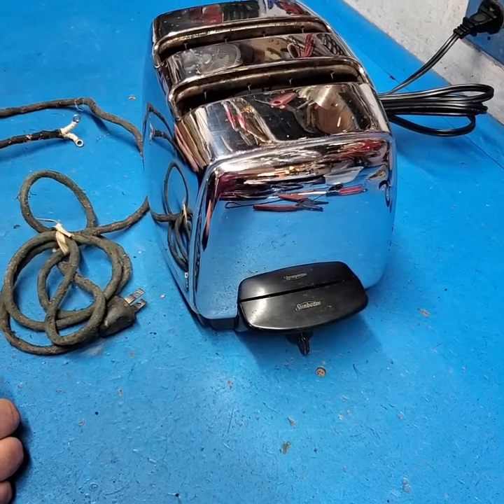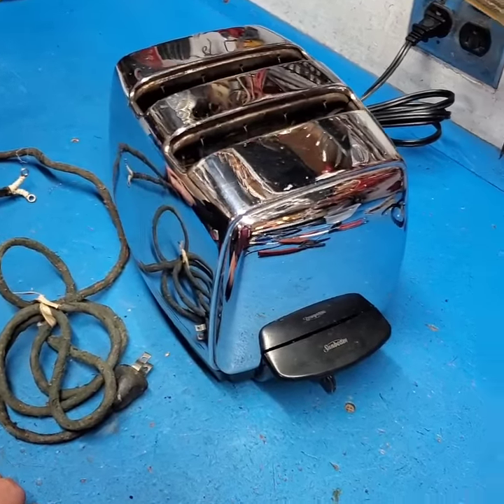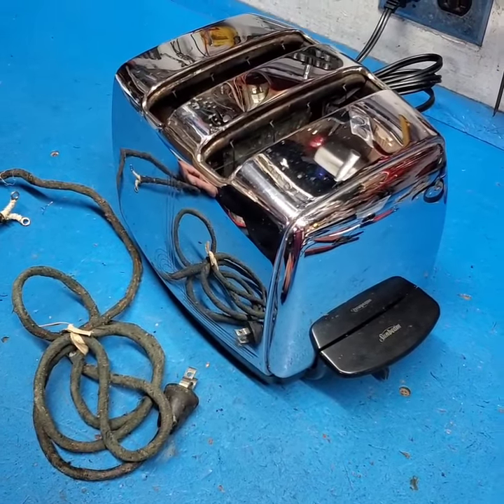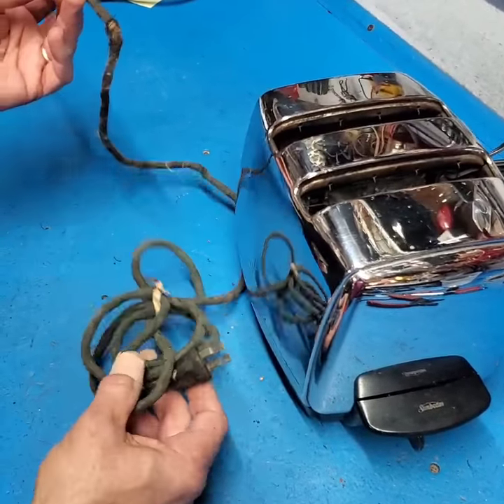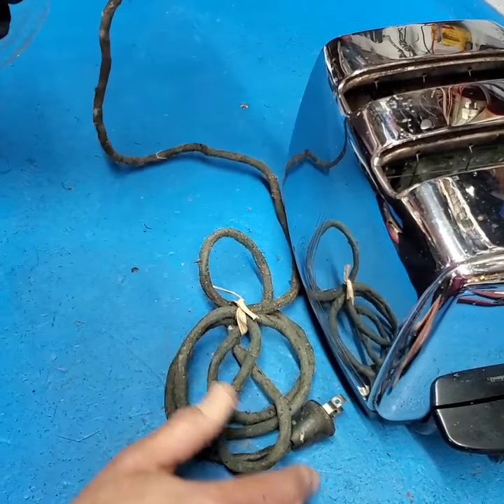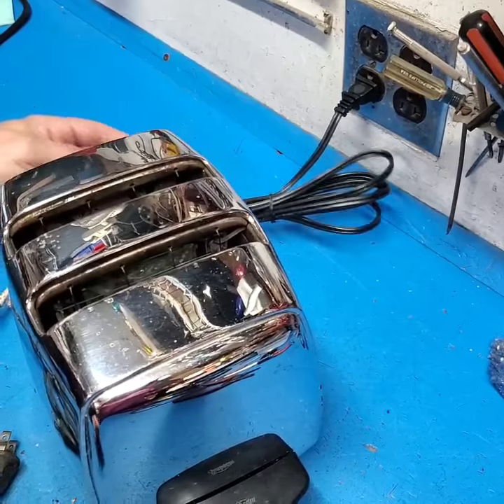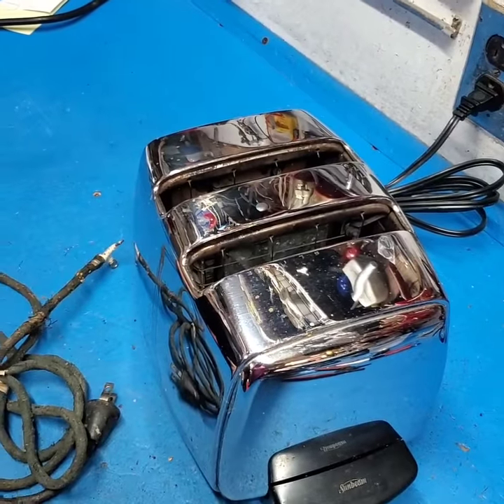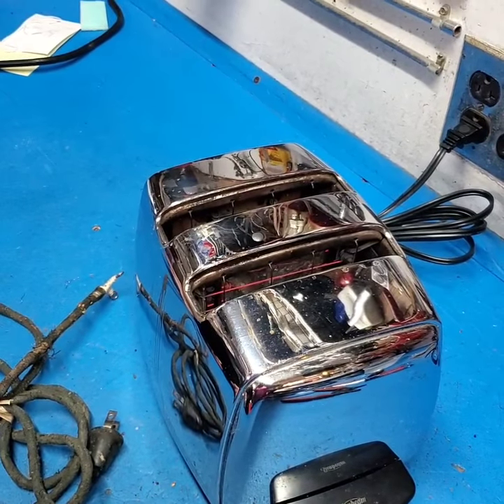Toaster Cord Replacement at The Fixit Shoppe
A vintage toaster needed the cloth cord replaced.